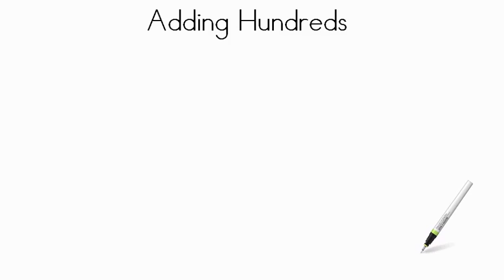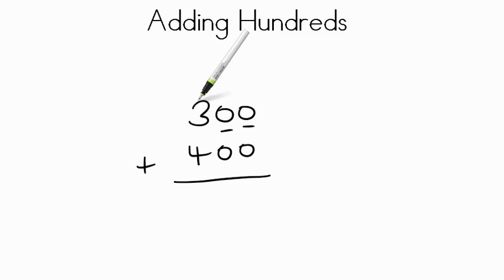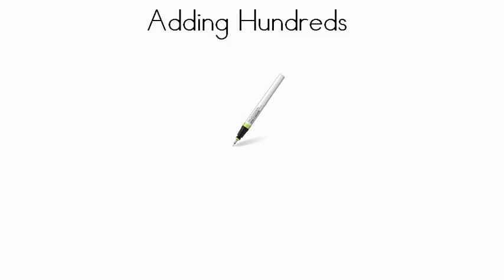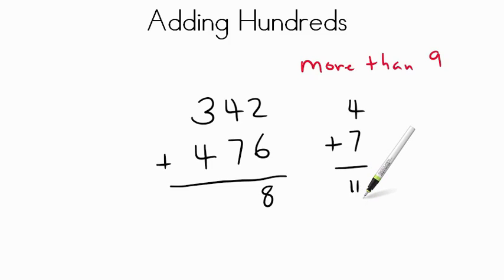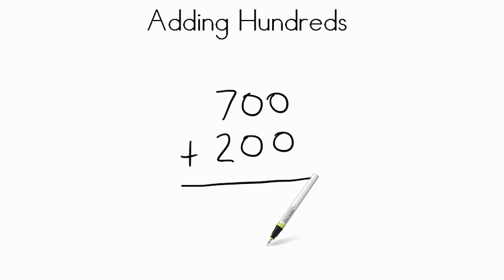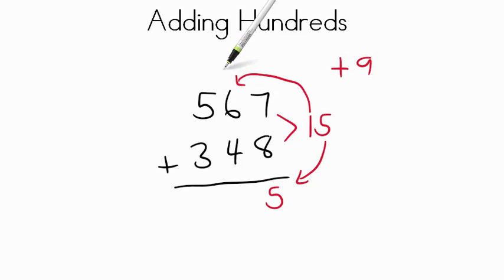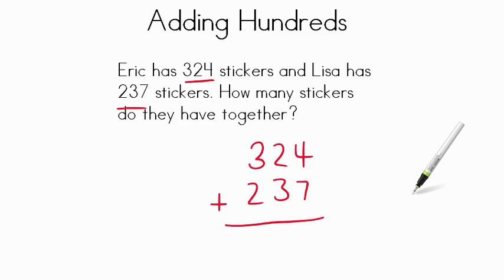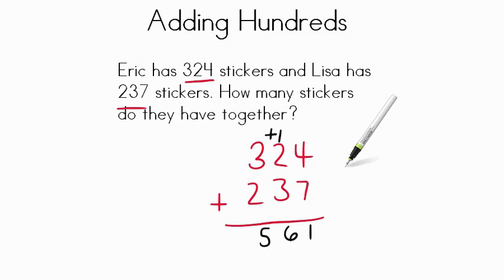AdaptedMind Math - Adding Hundreds Lesson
Students practice adding numbers that are greater than one hundred, including the use of regrouping.